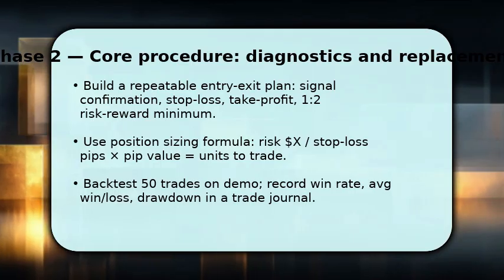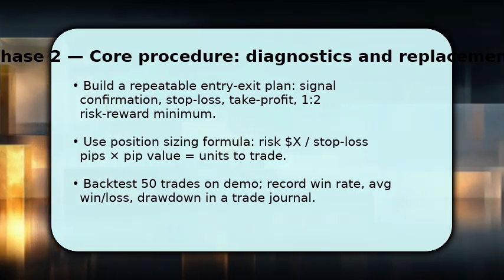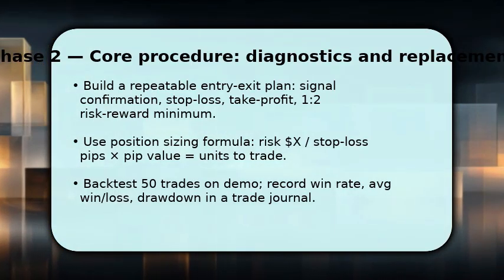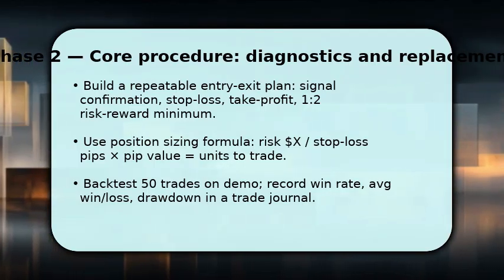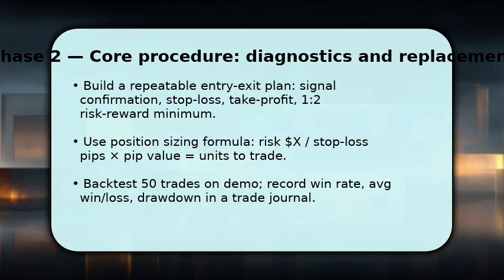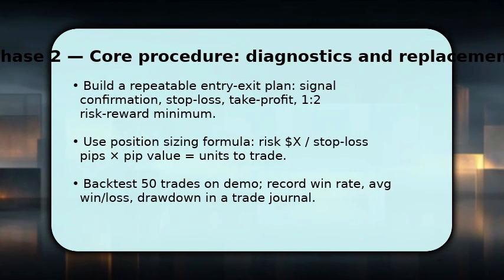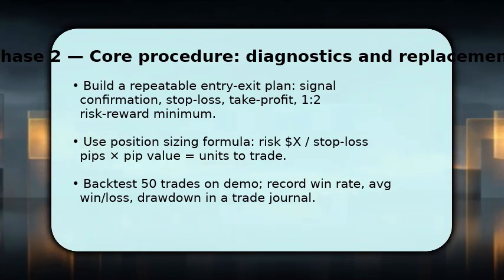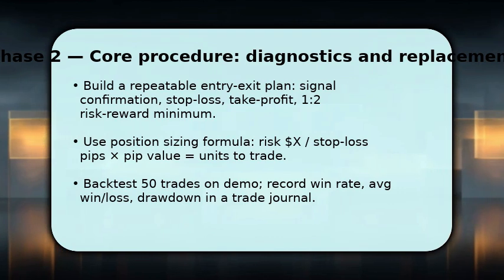How to Start Forex Trading for Beginners Baby Trader (updated)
How to Start Forex Trading for Beginners Baby Trader (updated) | 🔒 Surfshark VPN Deal — Stay private and secure. $1.99/mo + 3 Months Free ▸

Dive into the world of forex trading as a beginner in this comprehensive guide. Discover essential strategies, tools needed to start your journey, and common pitfalls to avoid.

forex trading, beginner'supremo, trading strategy, currency exchange rates, investment risks, market analysis, trade execution software, financial literacy for beginners, economic indicators impact on currency value, hedging in Forex